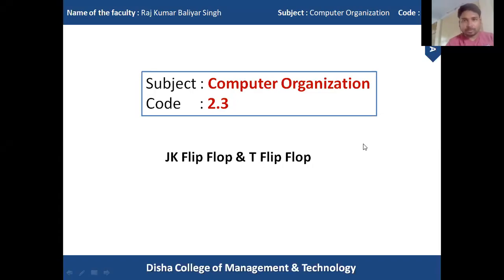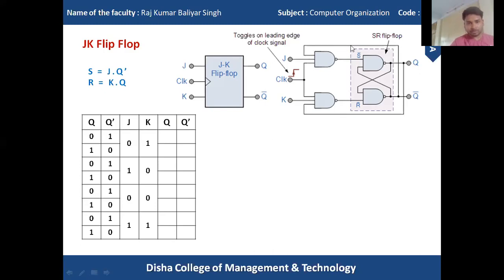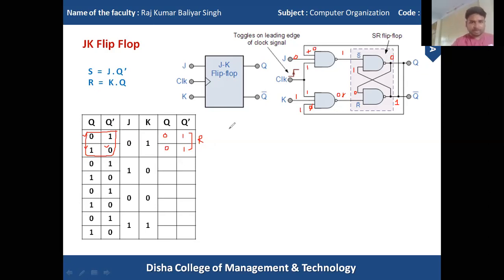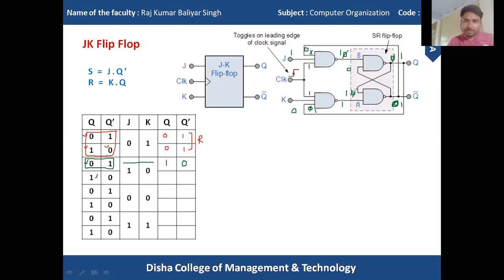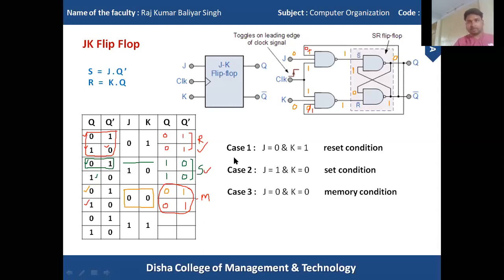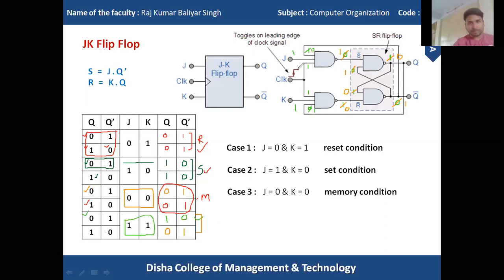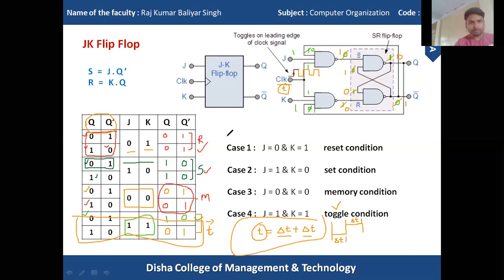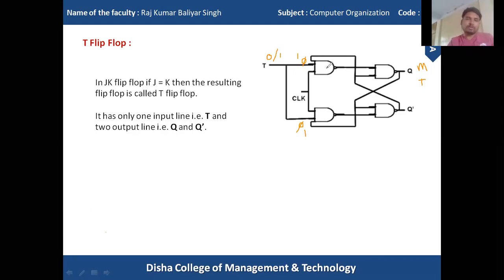JK Flip Flop & T Flip Flop